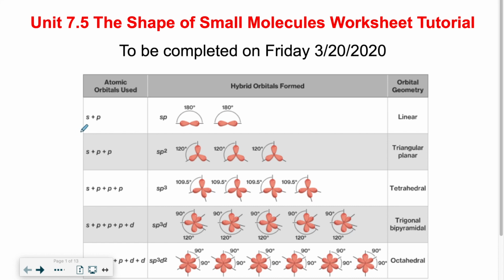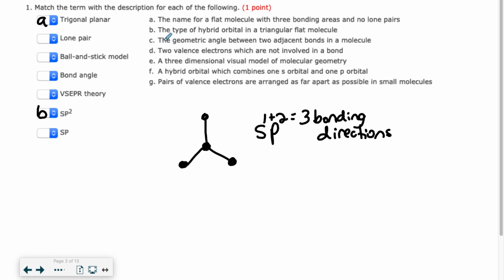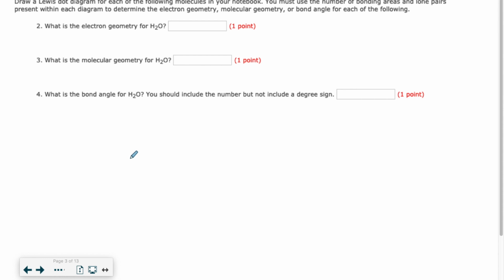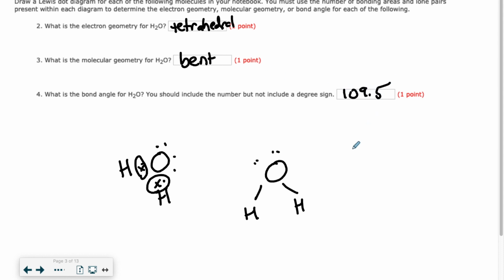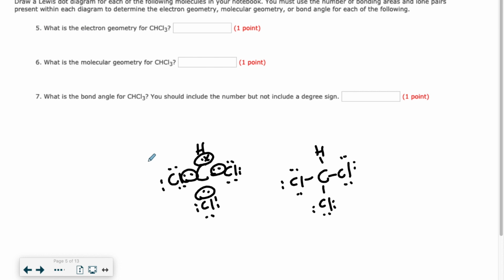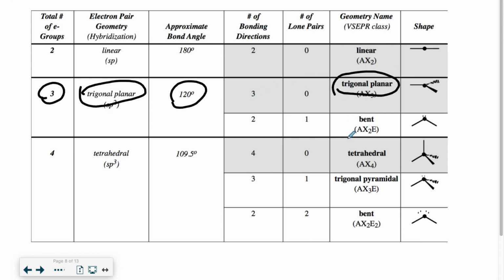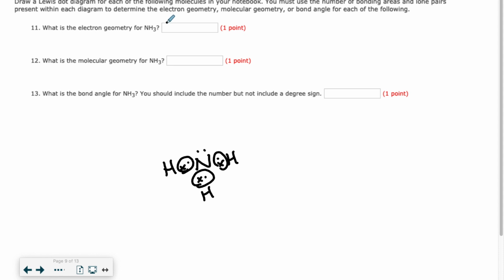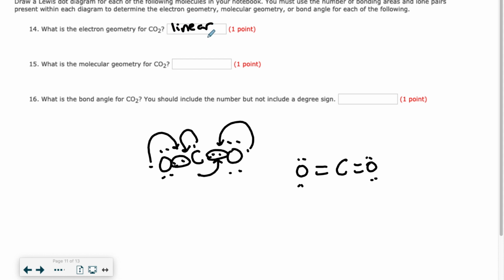Unit 7.5 The Shape of Small Molecules Worksheet Tutorial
In this video I will walk through each of the problems from the Unit 7.5 The Shape of Small Molecules Worksheet on Quia.